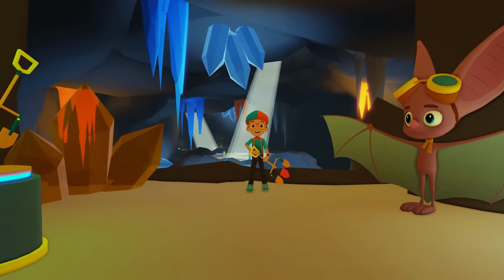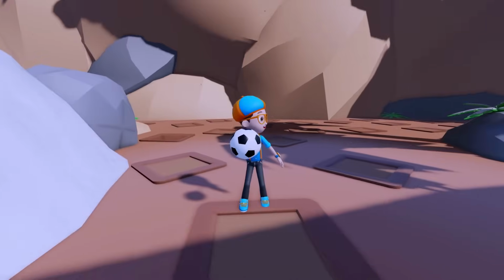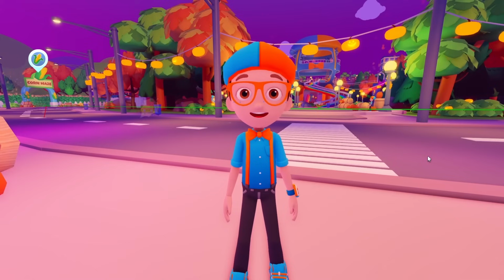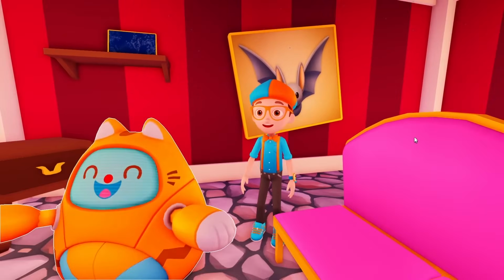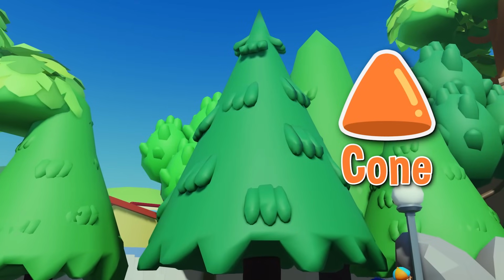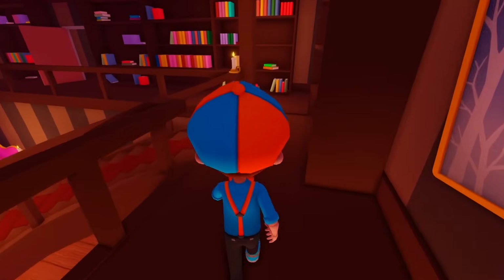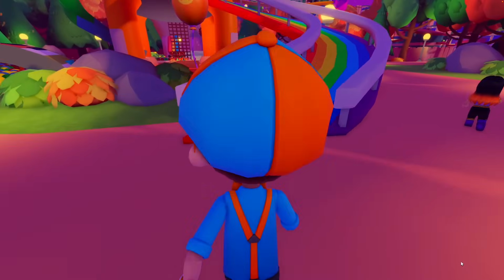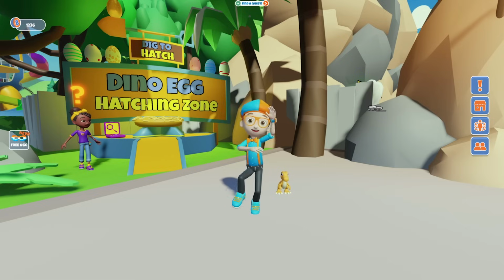Blippi Opens a Secret Treasure Chest | Blippi Wonders Educational Videos for Kids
00:00 Blippi Opens a Secret Treasure Chest
03:16 Blippi Finds Presents
06:03 Help Blippi Collect Jack-o-Lanterns
09:51 Blippi Finds TABBS
14:55 Blippi Dino Pet - How To Series pt. 2
17:59 Blippi Learns Shapes
20:04 Blippi Finds Bones
25:45 Blippi Learns Numbers
29:25 Blippi Learns About Colors
32:00 Blippi Dino Pet - How To Series pt. 1